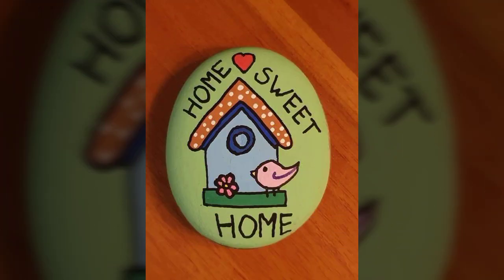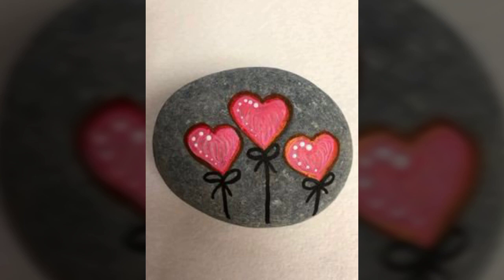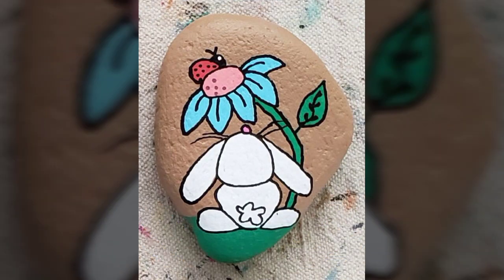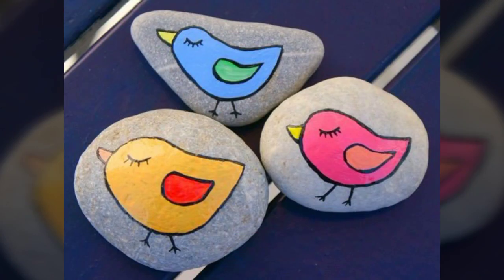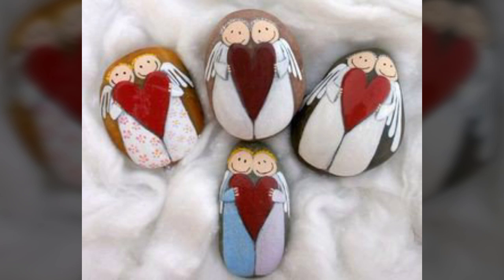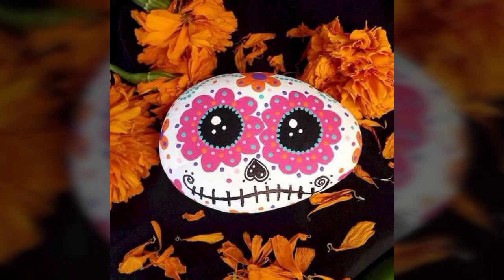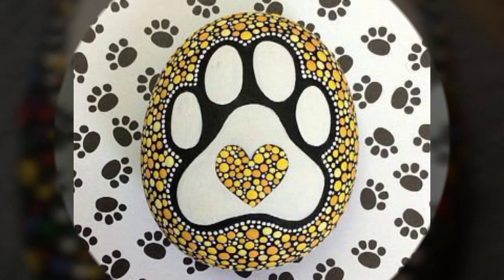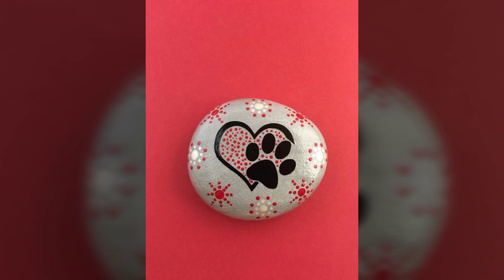Simple pebble painting ideas l pebble painting l beginners l tutorial